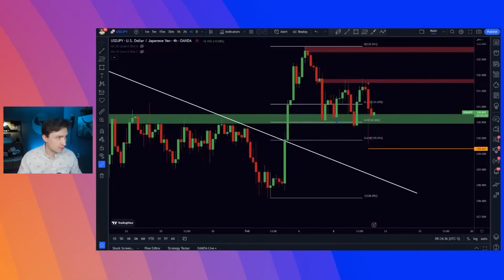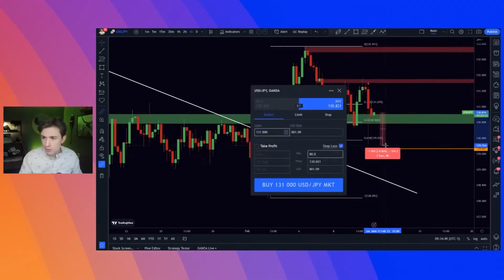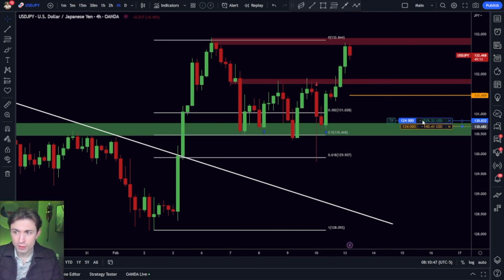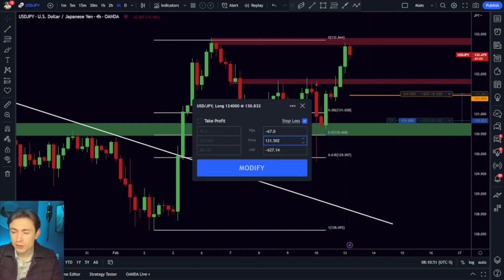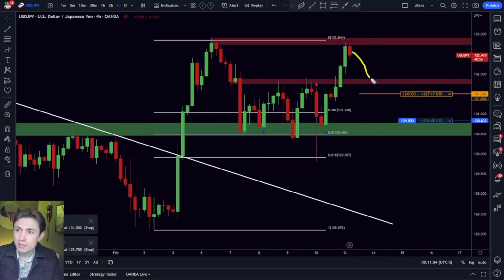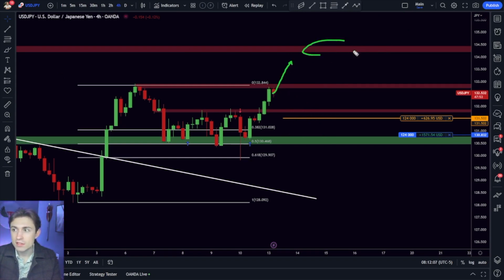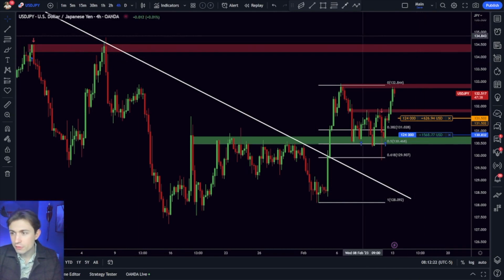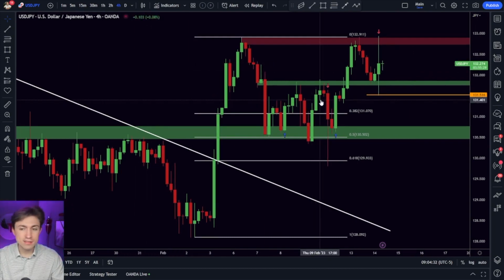I Traded USD/JPY During the CPI News Release... (Live Forex Trading)